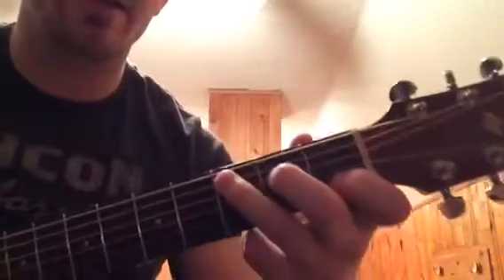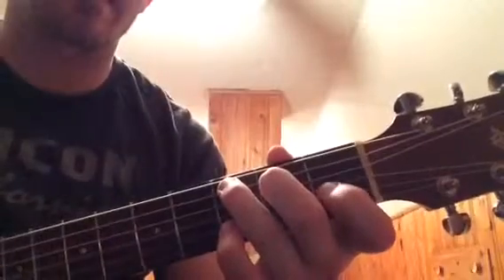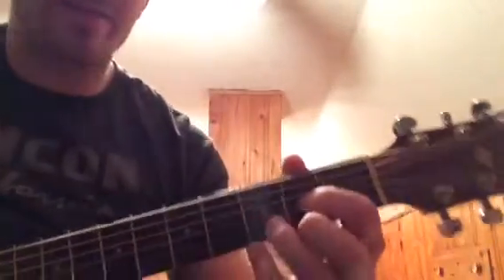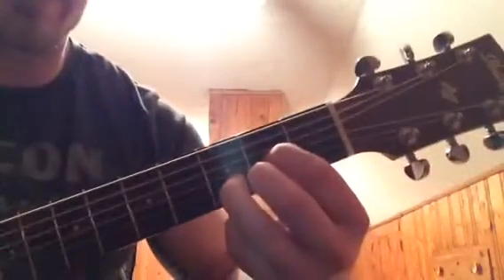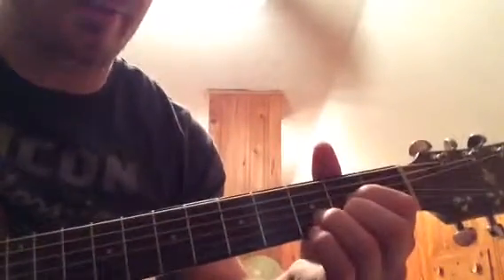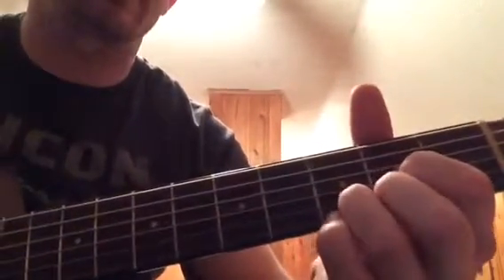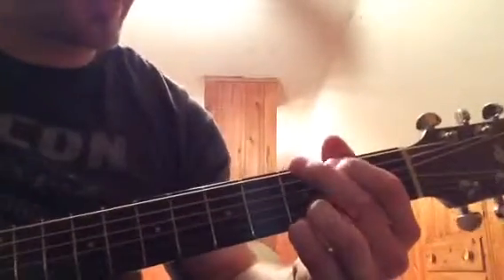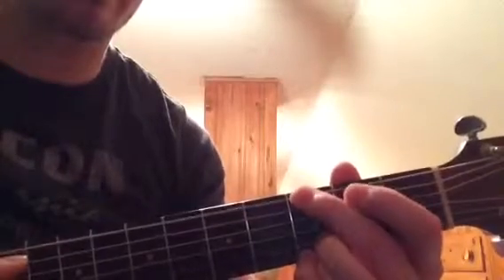Major Project: Chord Alterations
How to alter your major chord shapes to make new chords and jazz up your playing.